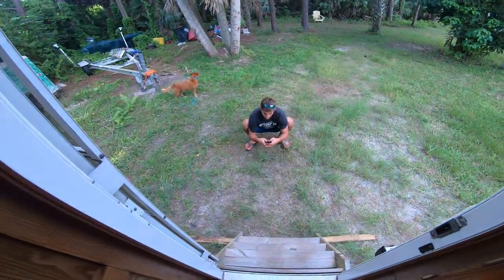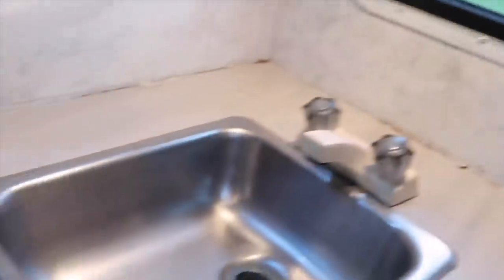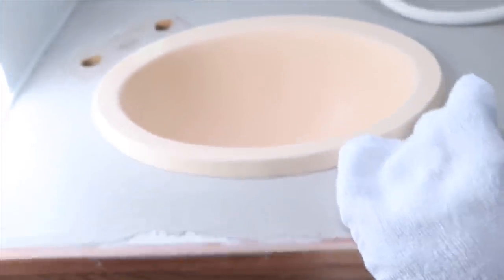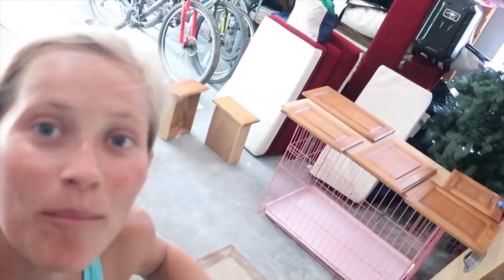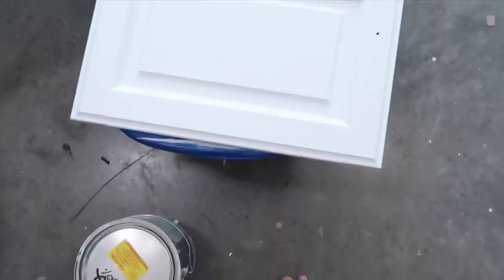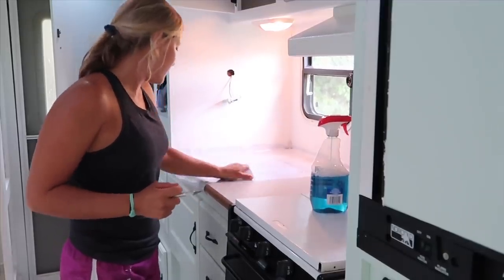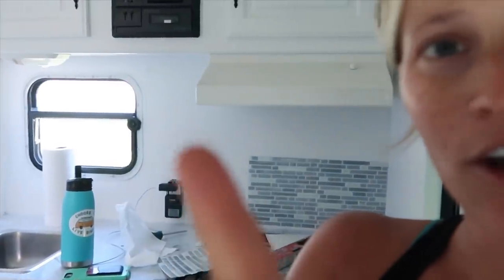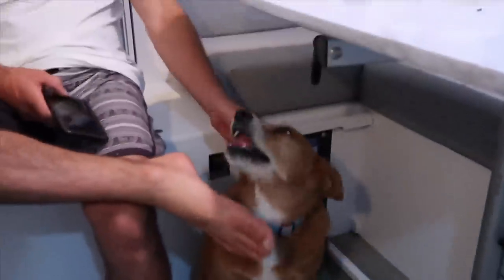COMPLETE DIY Interior Renovation Of Our 20 Year Old TRUCK CAMPER - Terra Tula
Here you have it, folks! The start to finish of the truck camper interior renovation. There will always be a love-hate relationship with DIY projects but in the end all the work was totally worth it! The camper may be old but at least she now has a nice facelift :)

Sticker tile
marble contact paper
vinyl floor install kit (not the exact one we used but the closest I could find)
Vinyl floor
Stix Primer (I used 1 gallon and a quart)
Cabinet paint (color 842 @ 200% Benjamin Moore
Wall paint (color brilliant white Benjamin Moore )
Spray paint